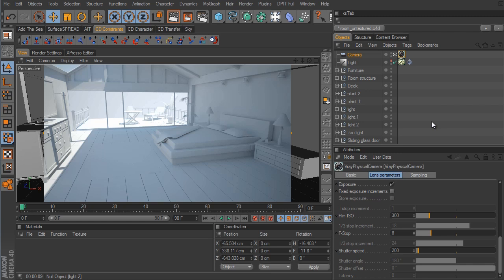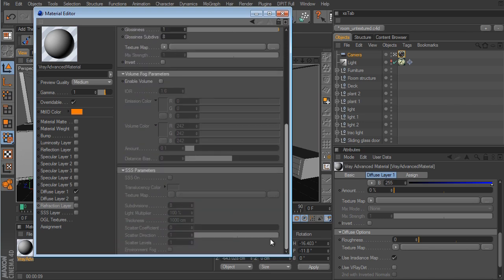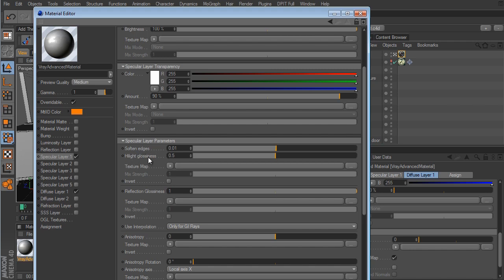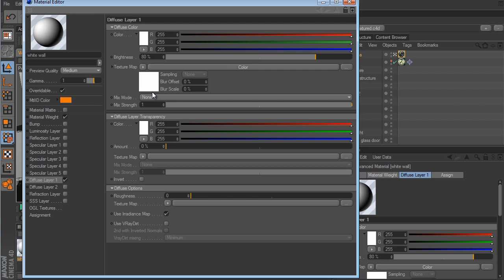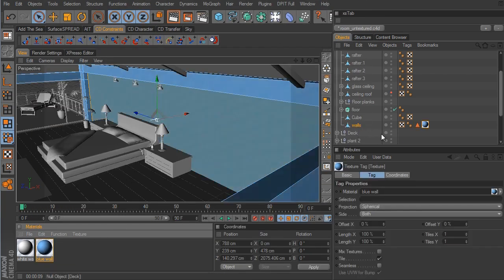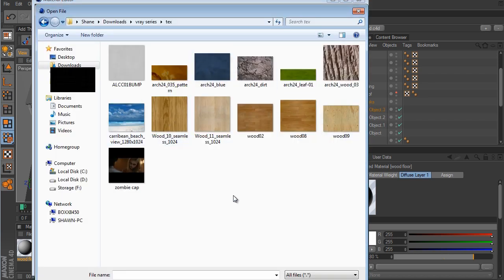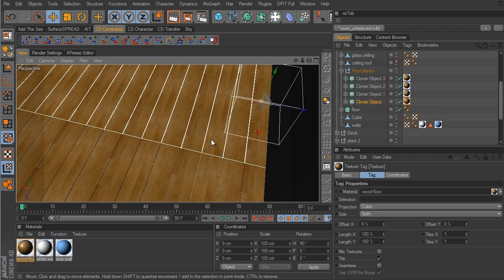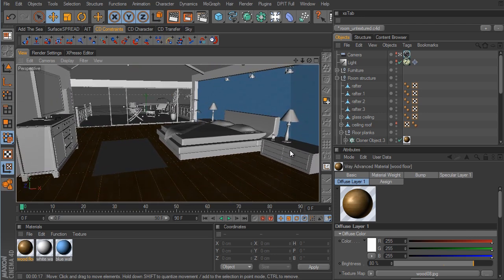VrayforC4D Tutorial - Vray Material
In this part, we get started by going over the various channels (layers) of the vray material, and then move on to creating wall and wood materials for the room.